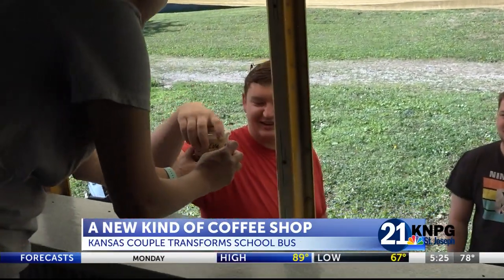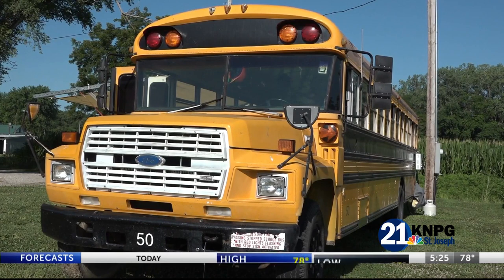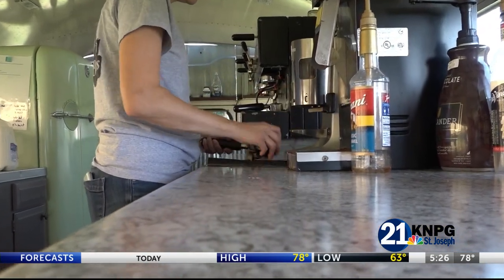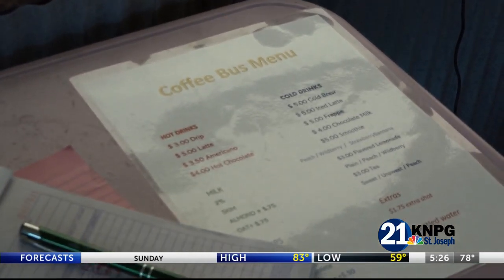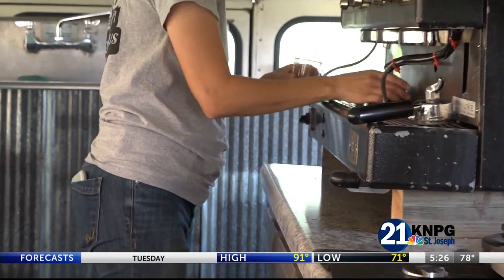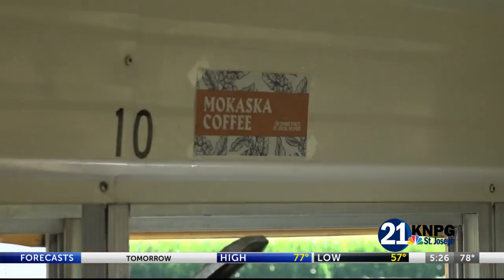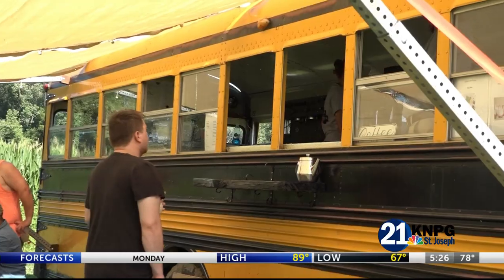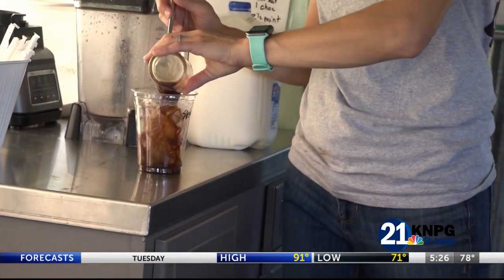Kansas couple turns bus to coffee shop on wheels